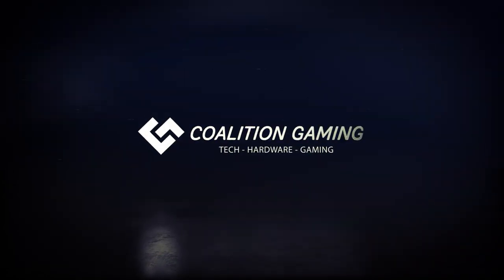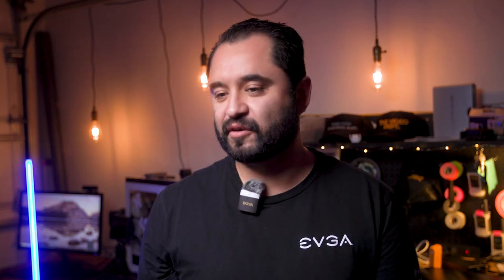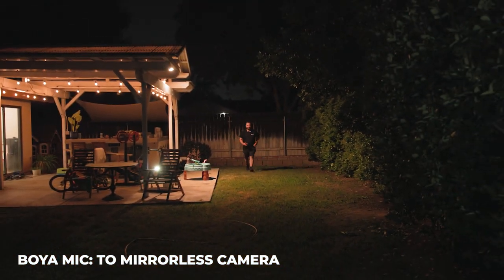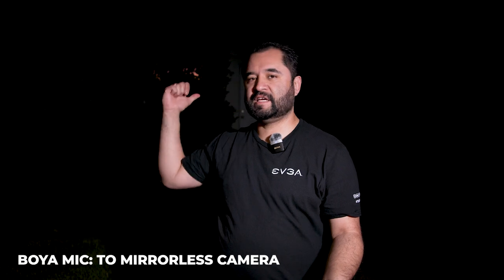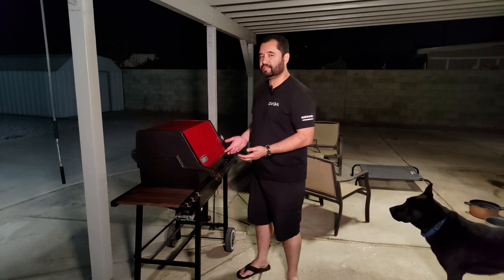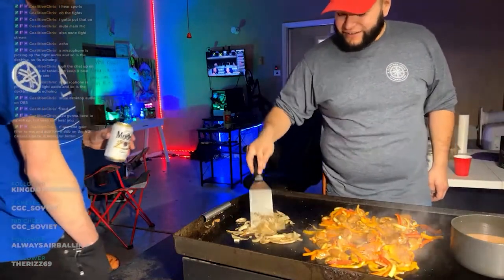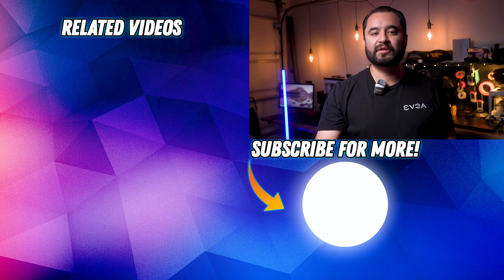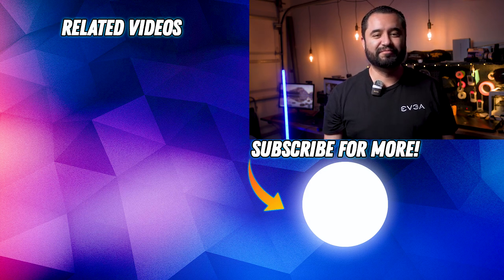WIRELESS MICS for CONTENT CREATORS!? / Boya Wireless Mic review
With phones as webcams growing in popularity, IRL mobile streaming using phones, and content creation at an all time high, the search for high quality and easy to use microphones is definitely a thing right now. Brands like RODE with their Wireless Go and DJI have thrown their hats in the ring for wireless microphones for use with smartphones and mirrorless and DSLR cameras. But those options can be expensive. Here comes BOYA with some high quality budget wireless microphone options for a variety of scenarios and situations. What do you think?

BY-V1 Lightning for iPhone
BY-V2 Lightning 2 pack for iPhone
BY-V10 USB-C for Android
BY-V20 USB-C 2 Pack for Android
BY-M1V1 Mirrorless/DSLR 3.5mm
BY-M1V2 Mirrorless/DSLR 3.5mm 2 pack

- ALL OUR GEAR AND RECOMENDATIONS--